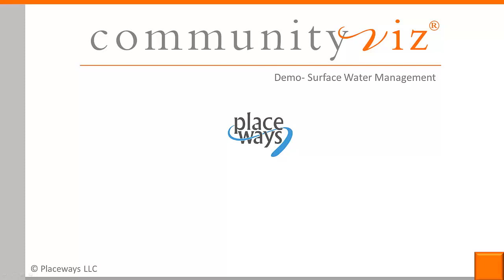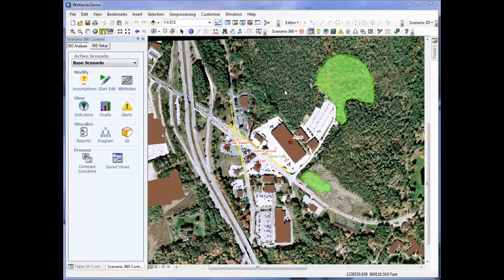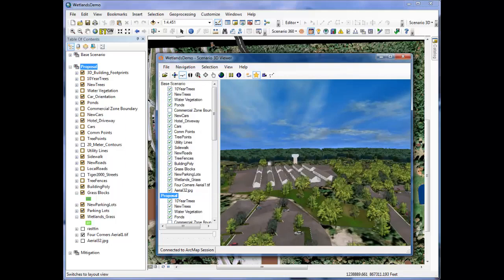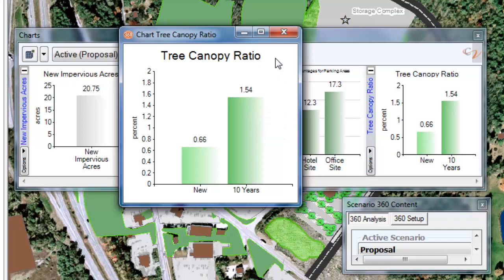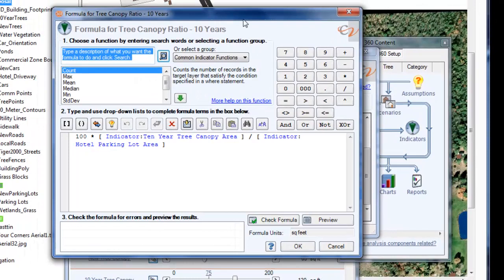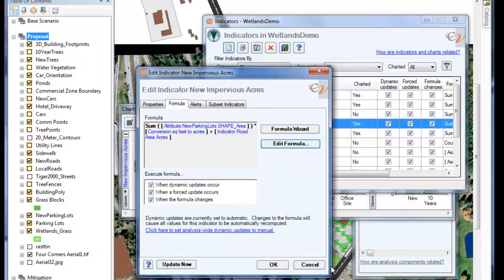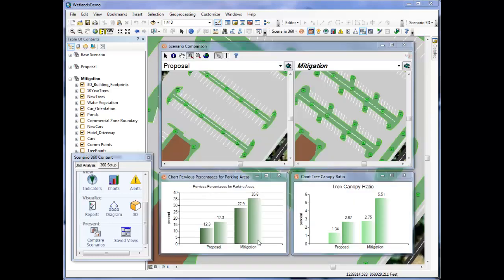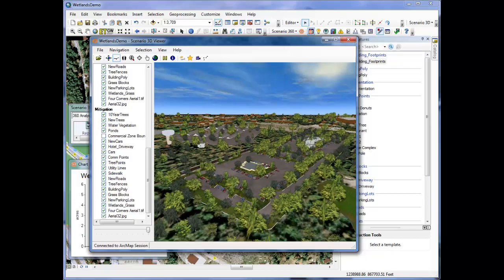Site Planning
A demo of how CommunityViz can be used for Site Planning. Includes Scenario 360 and Scenario 3D.

00:00 Welcome
01:56 Saved Views
02:25 Scenario 3D Viewer
03:19 Calculating Impacts through Charts
04:42 Chart Assumptions
05:41 Scenario 360 Content
06:00 Indicators
08:09 Scenario Comparison
09:38 Scenario Editing
10:54 Conclusion